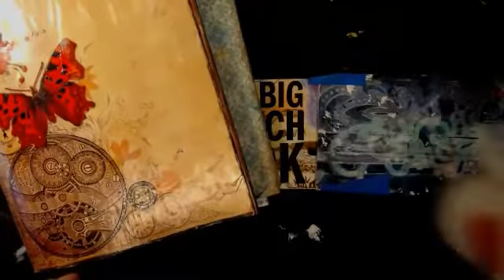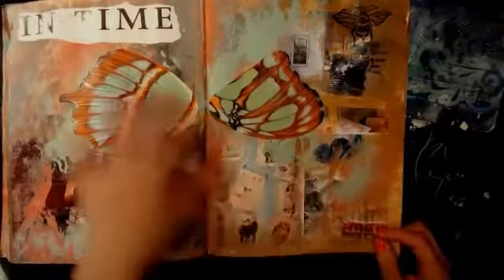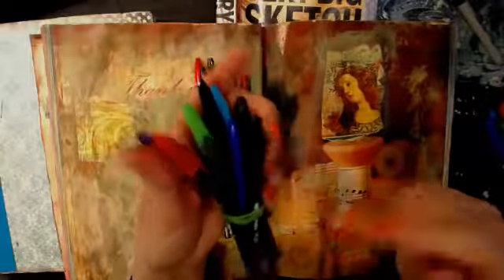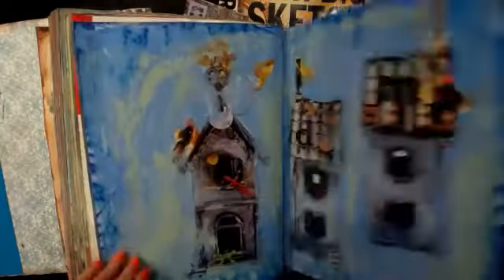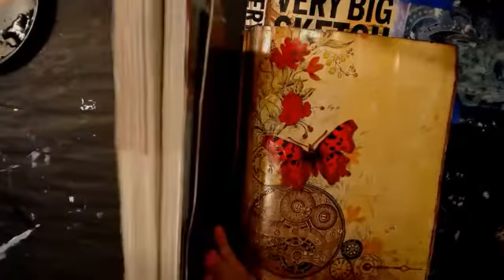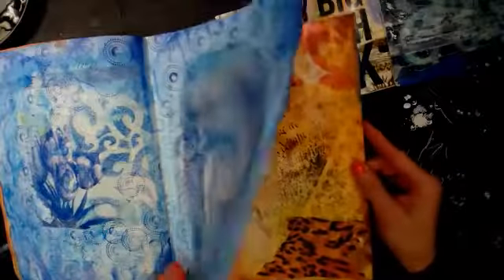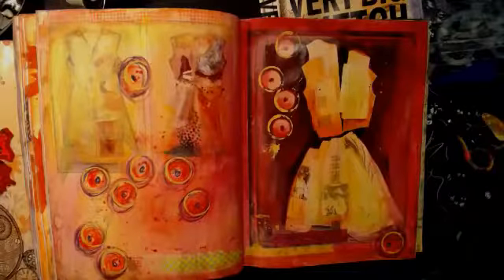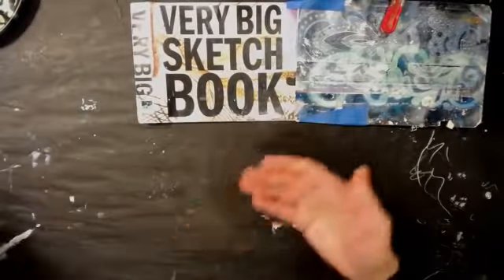Magazine Journals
Using old magazines to make Art Journals Captured Live on Ustream at